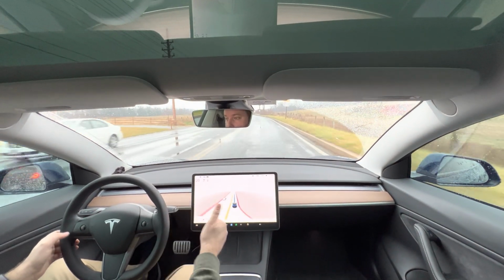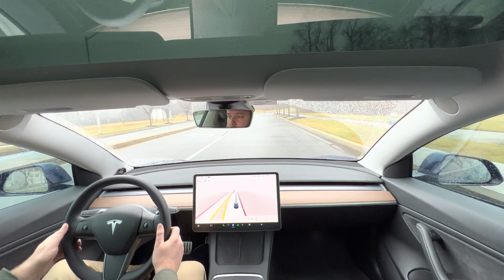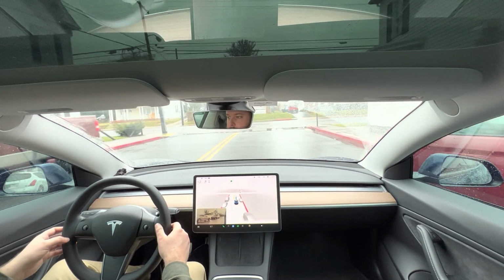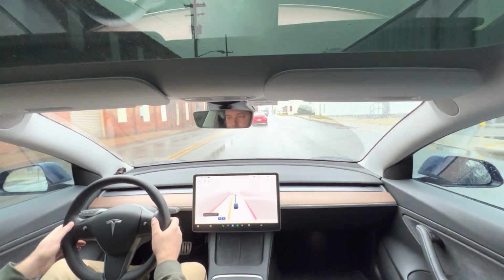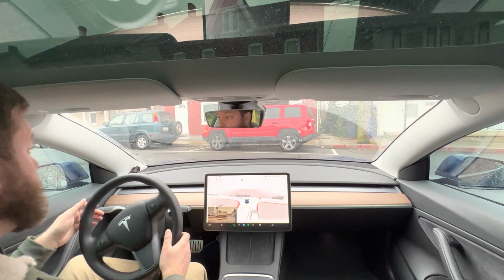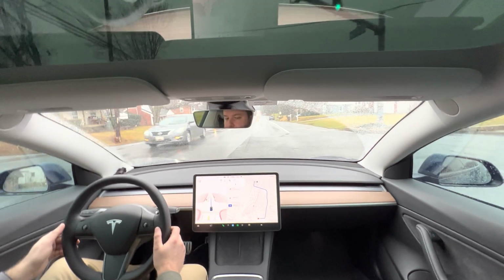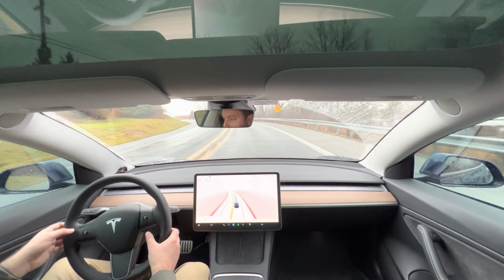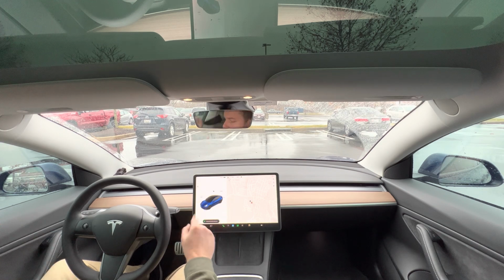First Tesla FSD Beta 10.8 Drive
I'm testing using my iPhone 13 Pro as a camera to record FSD drives.
1080p30 for file size... wide angle to see everything.. HDR because.. I'm an idiot?

It's ok at best.

So I bought a GoPro 10 and it'll be here in a few days. So until then, I'll upload this video.

I have a few 'loops' that I'll be driving in the future. This was very much an impromptu drive and recording that I took on my way home from BestBuy.

Please let me know if you have questions, comment... and be kind to others.

Bolt caps and center caps
I recommend the spiegen Matte Screen Protector
Jack pads
Aluminum skid plates